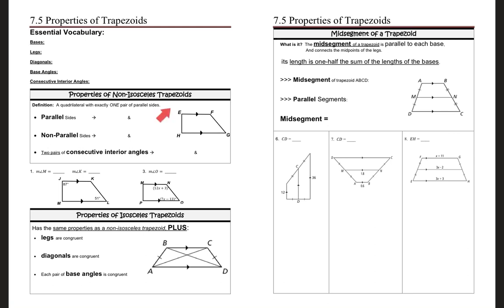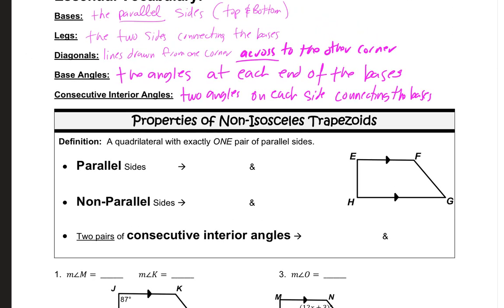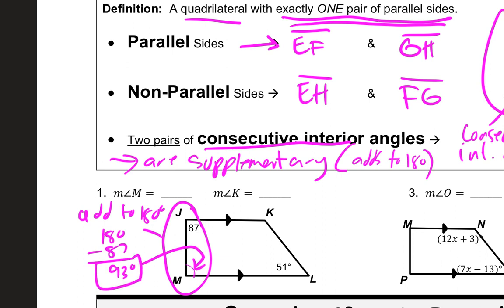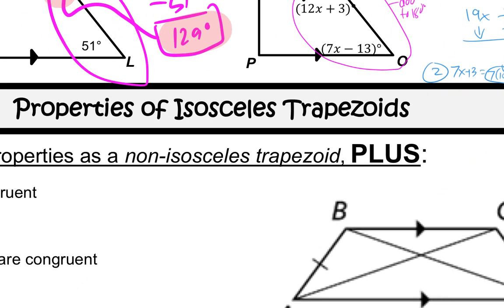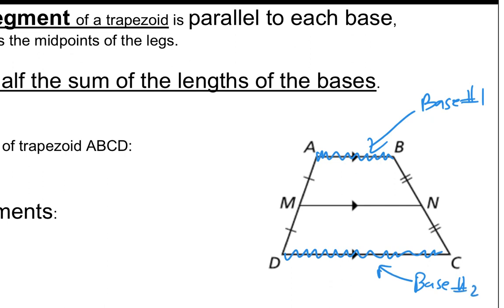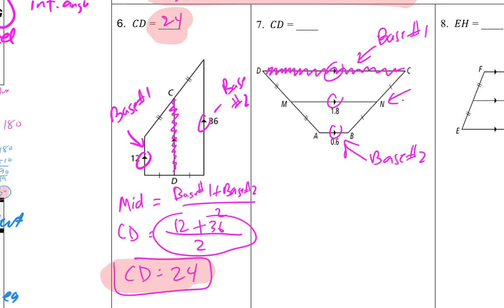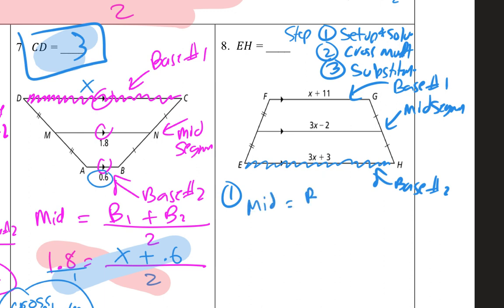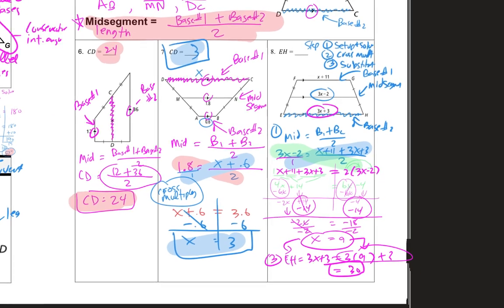7.5 JOSEPH 2023 Notes - Properties of Trapezoids and Kites